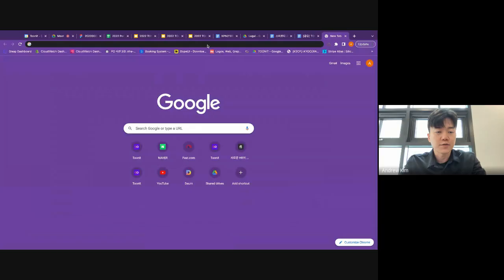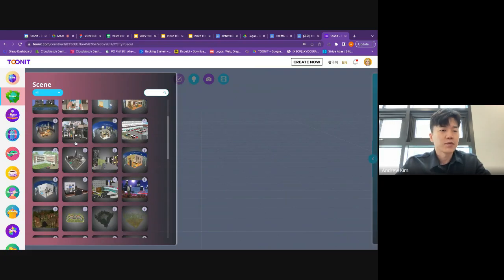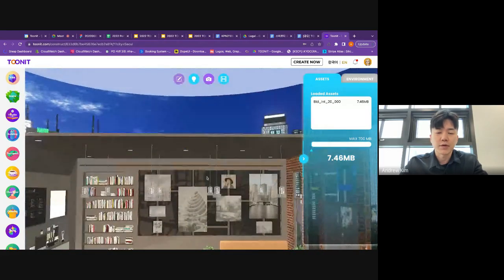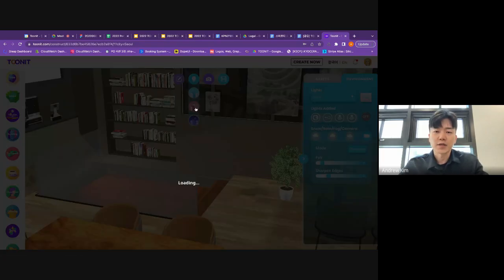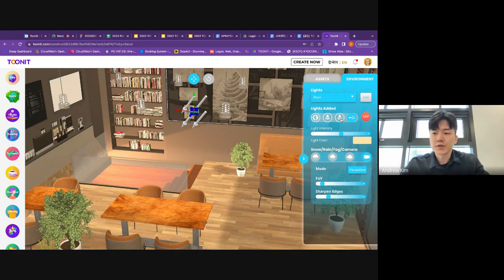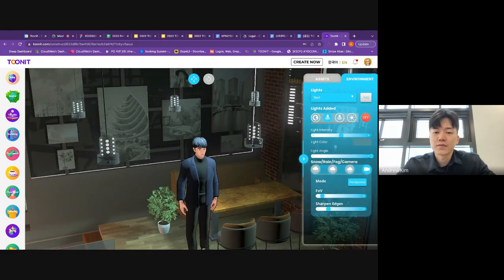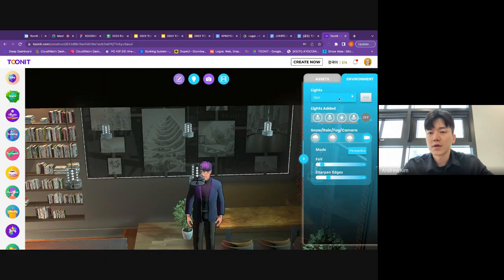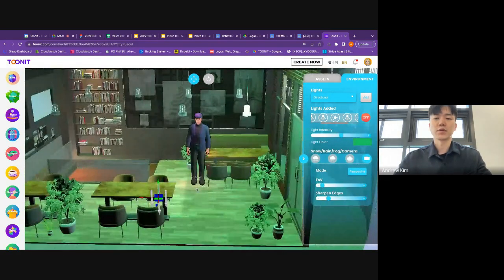[Past record] Toonit Studio MVP 2022 10 06 10 18 GMT+9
Toonit ended servicing Toonit Studio in May 2026. Past youtube channel and other records have been unfortunately erased as the accounts being deleted. This is just to remind myself of the zeal of a young map dreaming to demacratize creativity for everyone through webGL-based application.